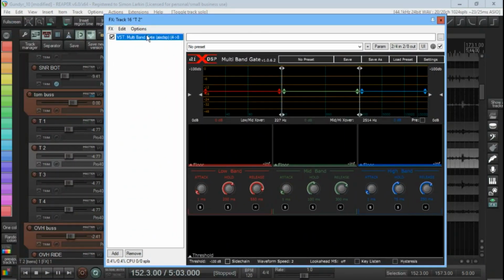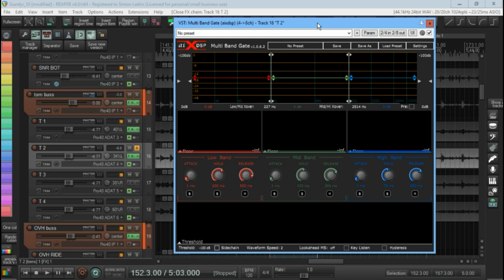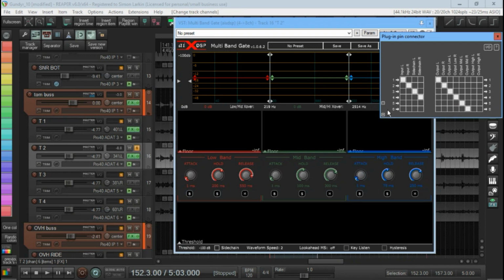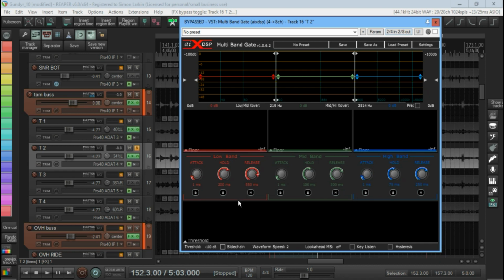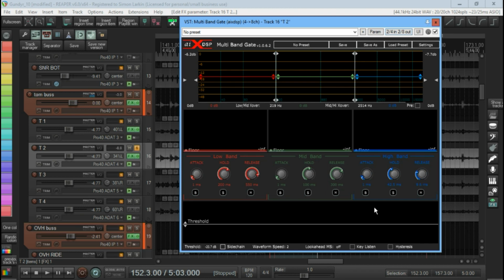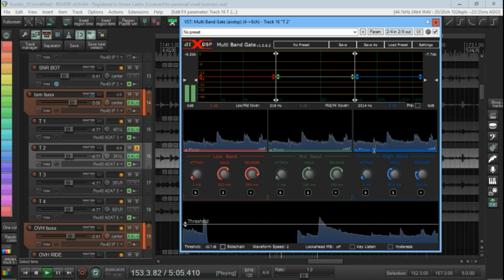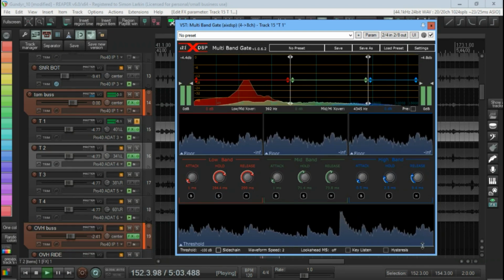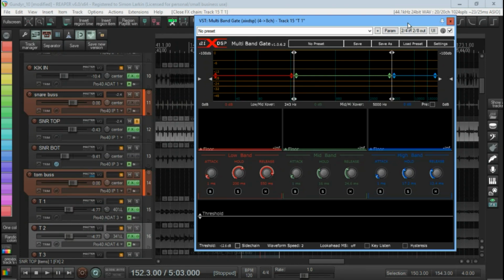Multi band gate from AiXDsp, first look and run through.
as running my own recording studio, which is in the process of being built.